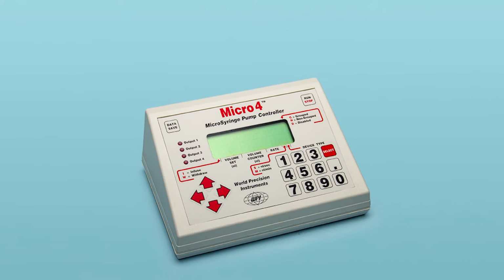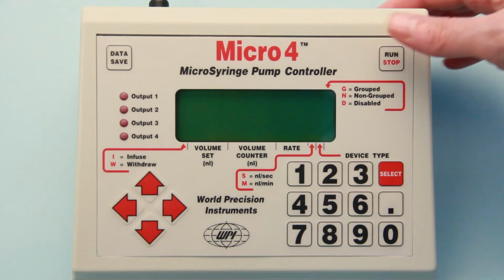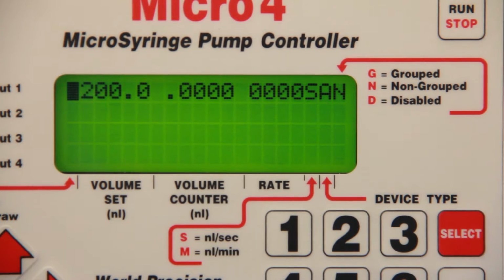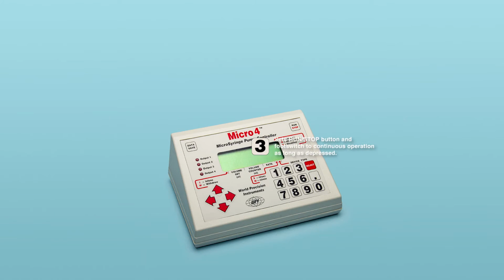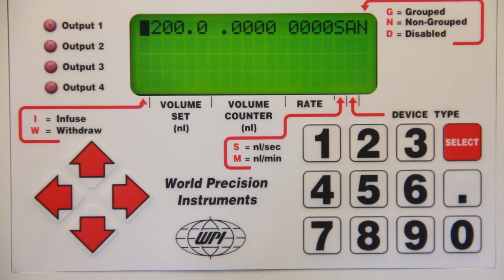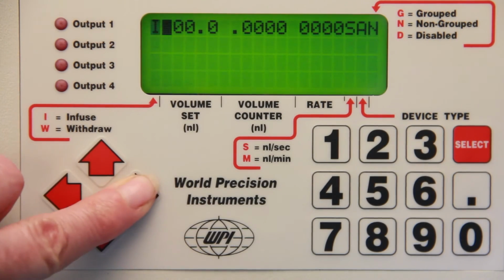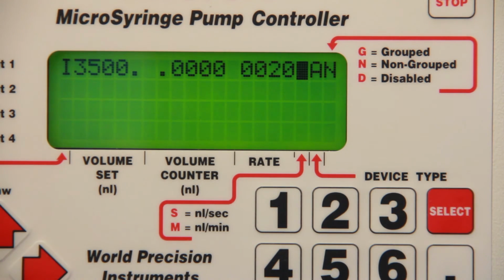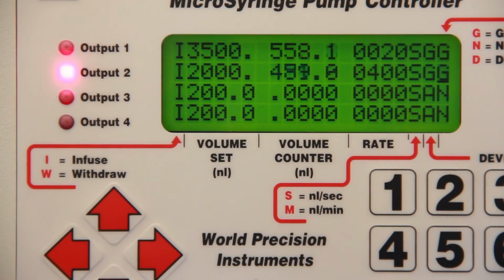Micro4 Microsyringe Pump Controller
Micro4™ from World Precision Instruments is an easy-to-use but very capable controller for WPI's Nanoliter Injector and UMP3 UltraMicropPump.